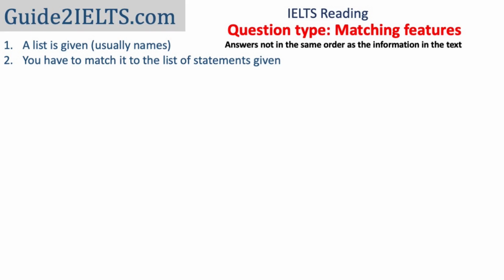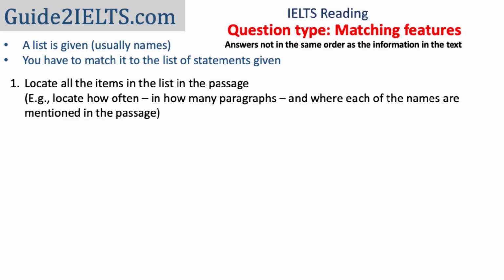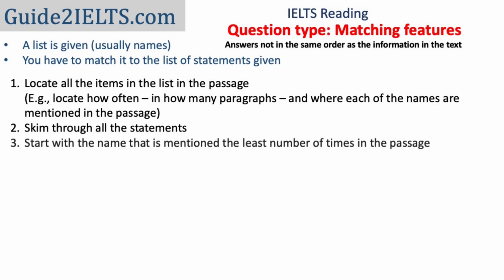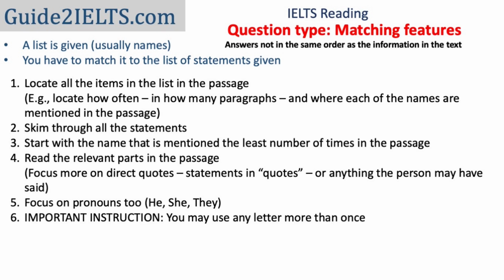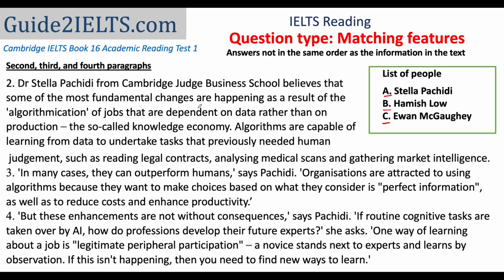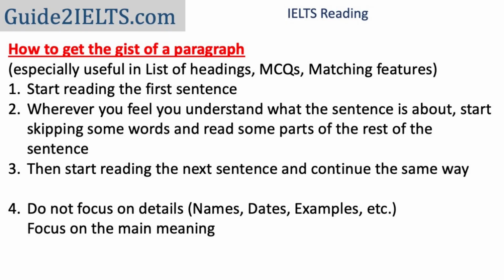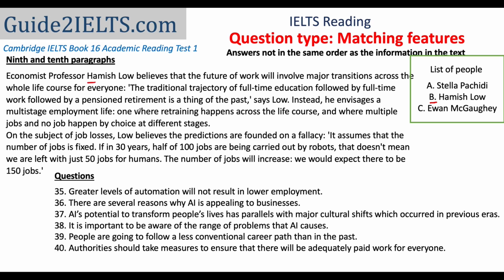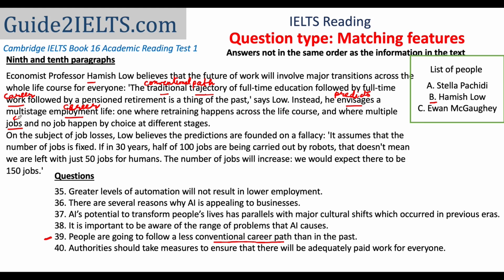Matching Features Questions | Tips & Strategies | Mastering IELTS Reading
📚 Matching Information (July 6, 2024)
📚 List of Headings/Matching Headings (July 9, 2024)

Finding matching features questions in the IELTS Reading section challenging? This video is here to help! Whether you're preparing for the Academic or General Training test, our comprehensive, step-by-step guide will teach you how to approach and solve these questions effectively.

In this video, you'll discover:
🔍 Effective strategies to tackle matching features questions
🔍 A detailed, step-by-step approach to identify the correct matches
🔍 Real examples to practice and enhance your skills

By the end of this video, you'll have the confidence and techniques to handle matching features questions and improve your IELTS Reading score!

For more examples of Matching Features solutions:
a) (Cambridge IELTS Academic Book 18 Reading Test 1 Questions 36 to 40)
b) (Cambridge IELTS Academic Book 18 Reading Test 1 Questions 19 to 21)
c) (Cambridge IELTS Academic Book 16 Test 1)

All the examples in the video are from Cambridge IELTS books. Links to a few of them:
2. (Book 17 General Training)

The computer-delivered IELTS explanation of question types has been taken from IDP and British Council websites. Here are the links:

Getting Band 9 in IELTS Reading (Academic & General Training) is very possible after watching this video...

Chapters:
0:00- Introduction
0:44- Pen & Paper vs. Computer Delivered
0:57- Step-by-step (How to solve)
3:04- Examples